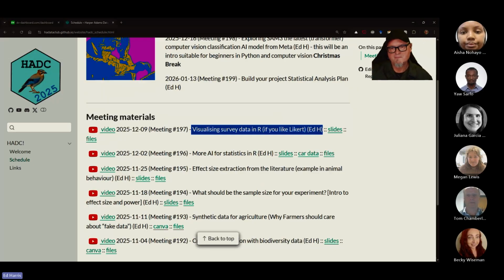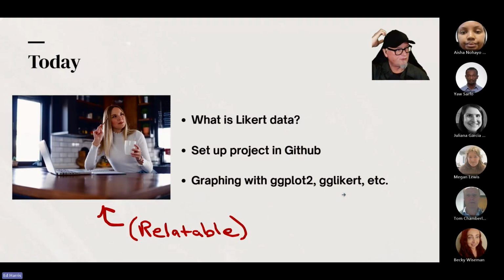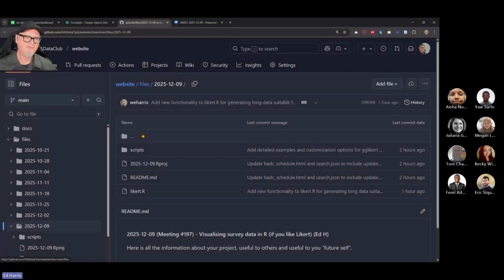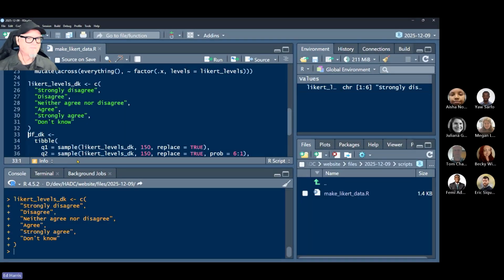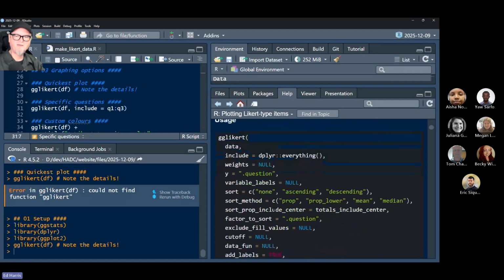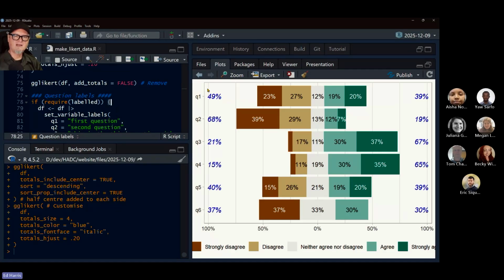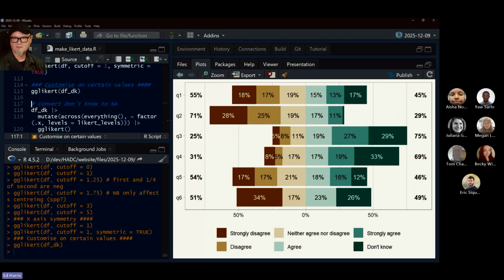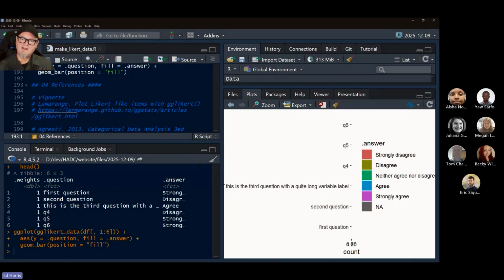HADC 2025 12 09 197 Visualising survey data in R